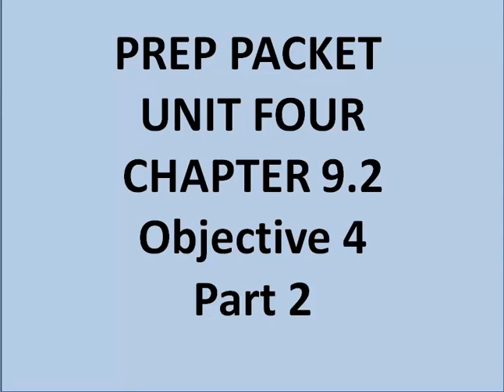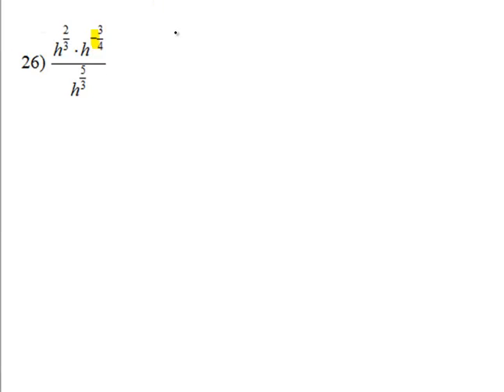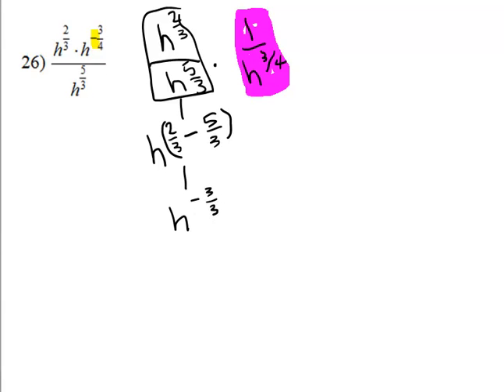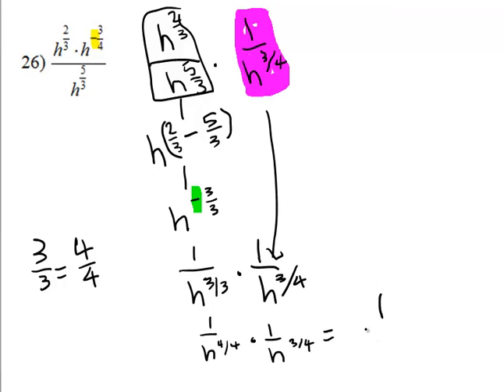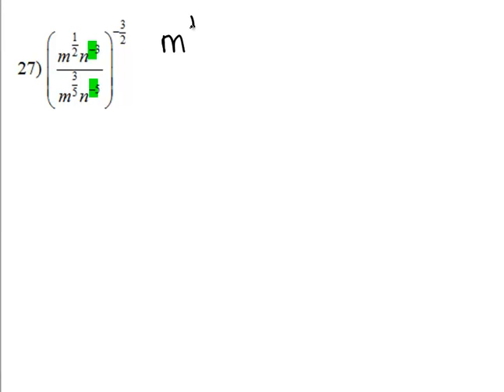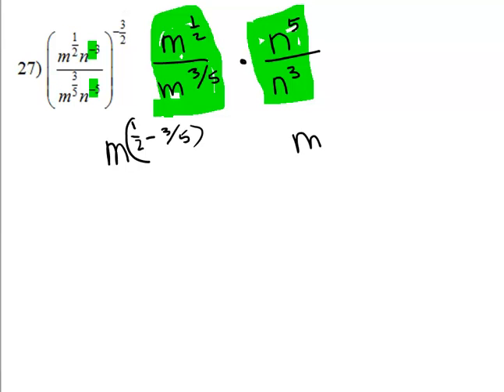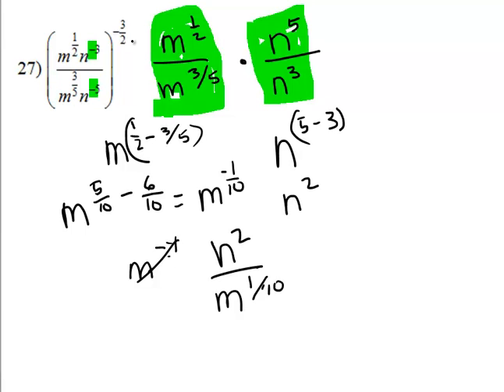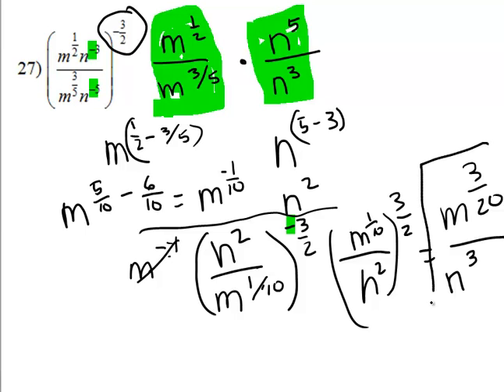9.2 obj 4 pt 2 MullanMath 055 u4